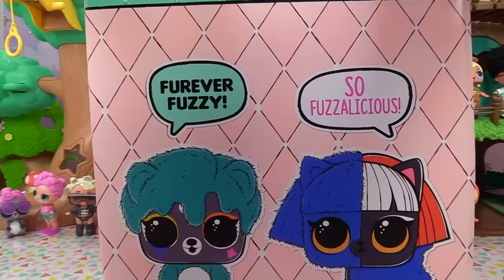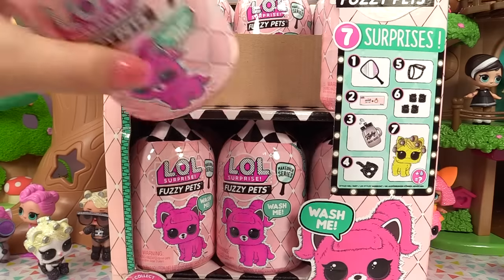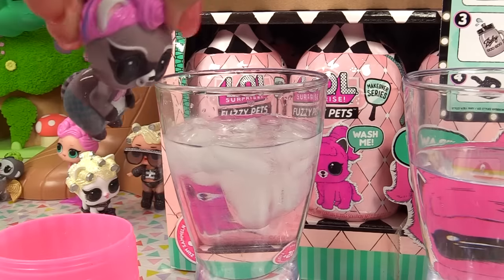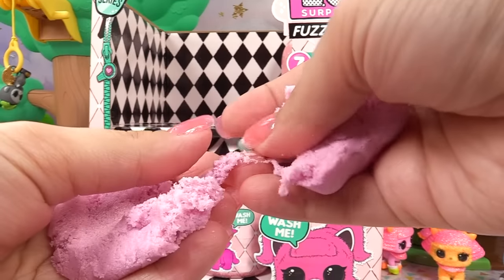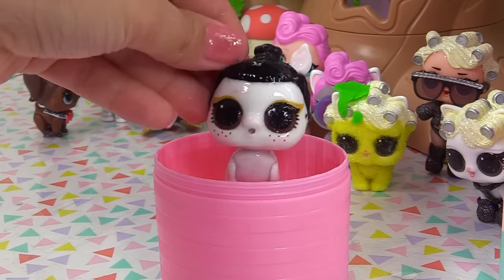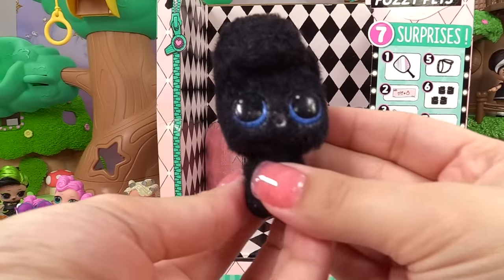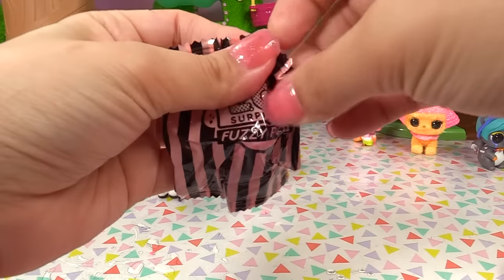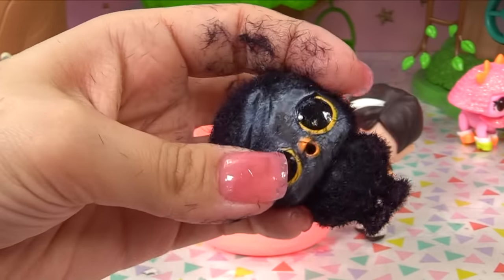LOL Fuzzy Pets FULL CASE LOL Dolls Find Their Pets Will They All Get One?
We're are opening an FULL CASE of LOL Fuzzy Pets today and each of our LOL dolls are waiting for their pets! Will we complete the entire collection??? Or will we have some unhappy LOLs without pets? Watch to find out!

Welcome to the Cupcake Kids Club! Here you will find lots of fun videos for kids of all ages. There's a little something for everyone! We make lots of creative fun do it yourself crafts, unbox lots of fun new toys, and make lots family-friendly videos your kids will love! Enjoy watching!